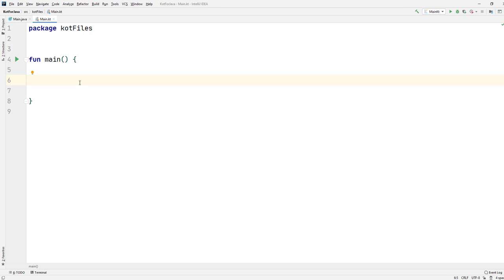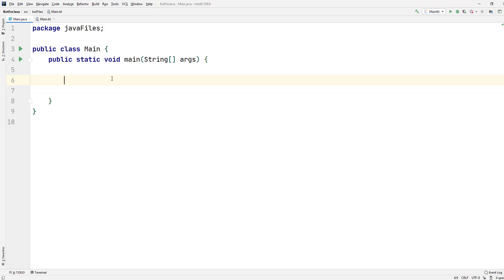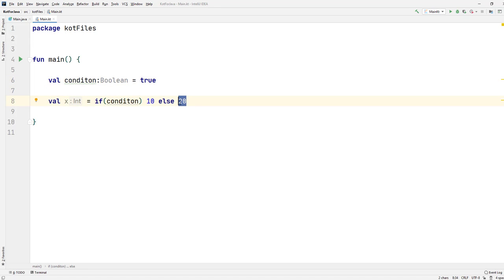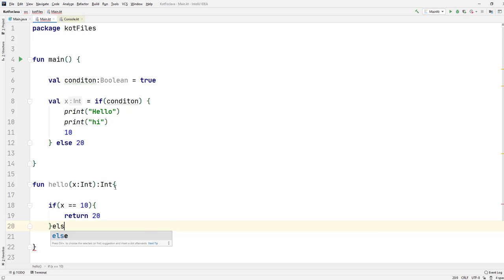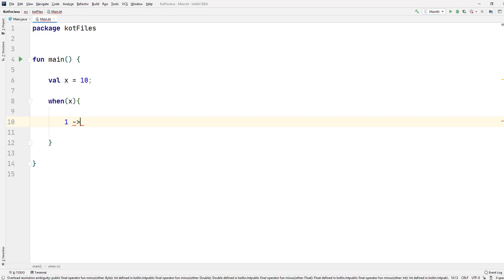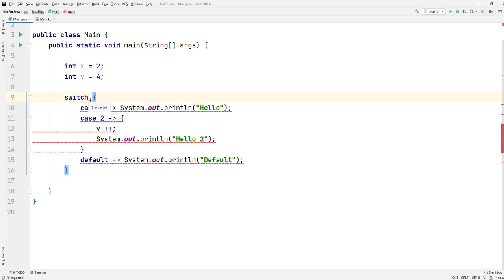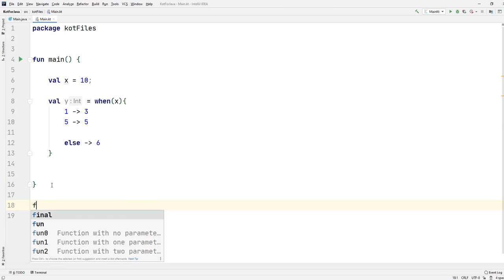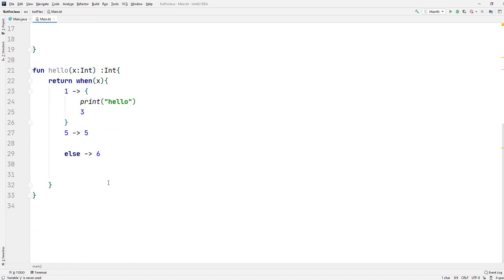#2 If/Else and When (Conditions) | Kotlin Tutorial For Java Developers (Kotlin Made Easy)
2nd video of the Kotlin For Java Devs Series. In this video, I showed how you write if/else and when (a replacement for switch) statements.

edureka!